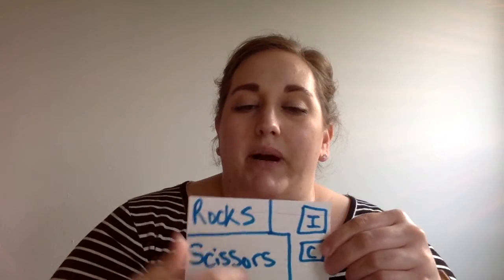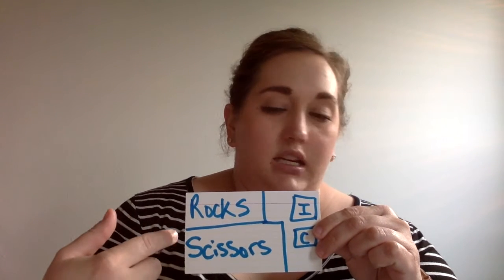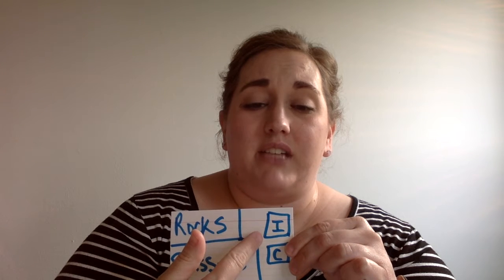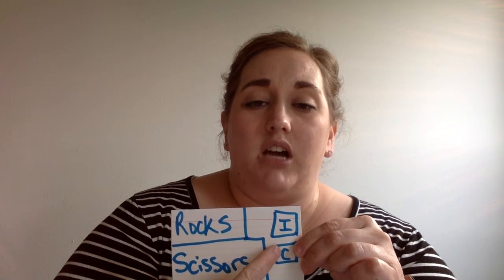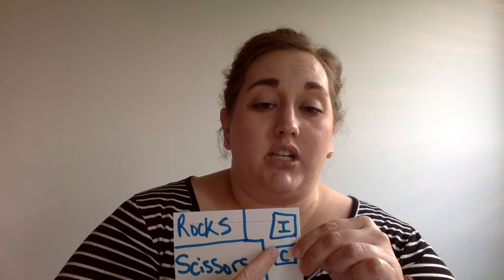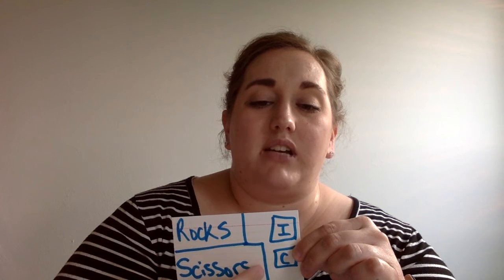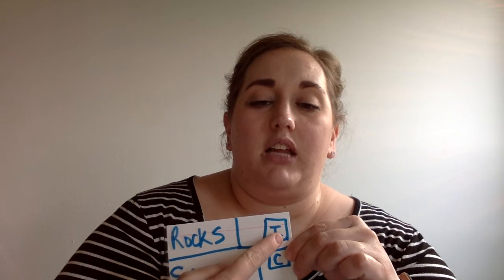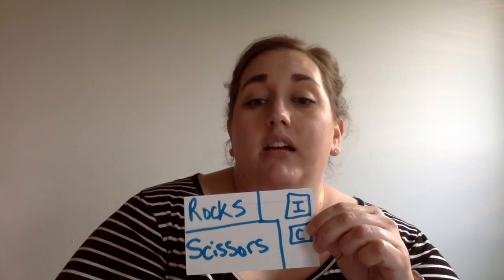4th Grade Science: Wednesday, September 16, 2020